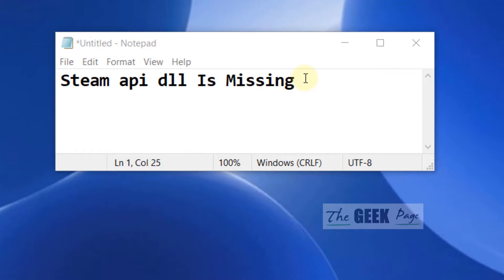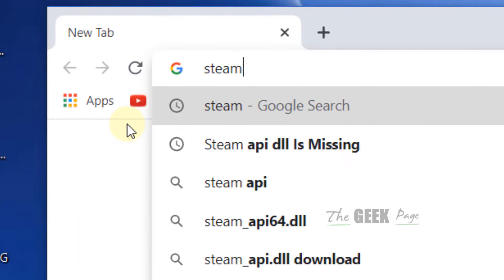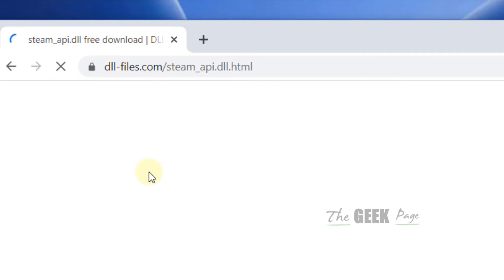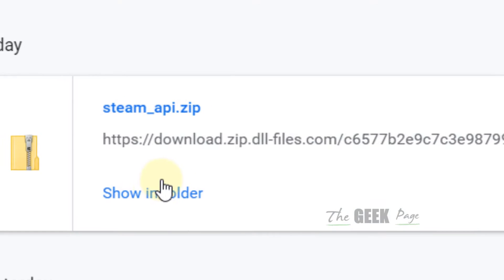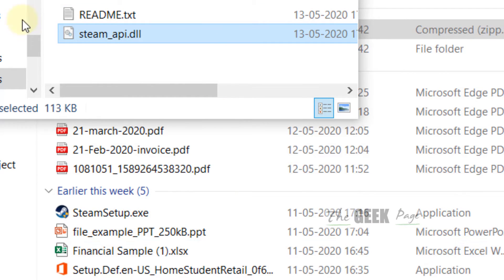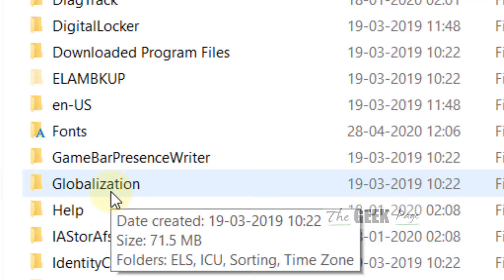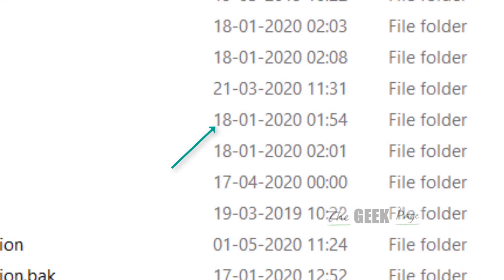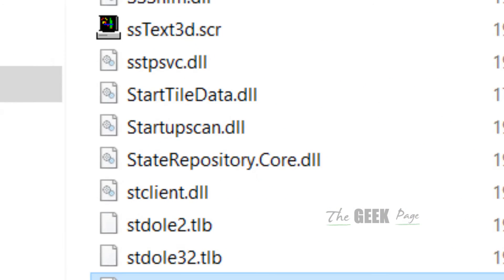fix steam_api.dll missing error in Windows 10